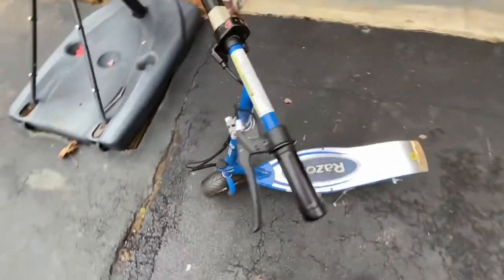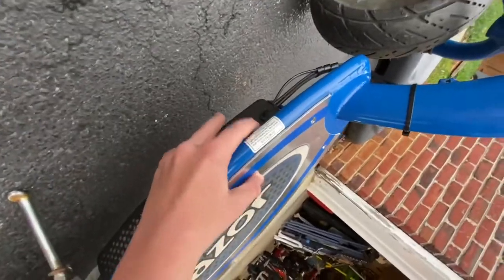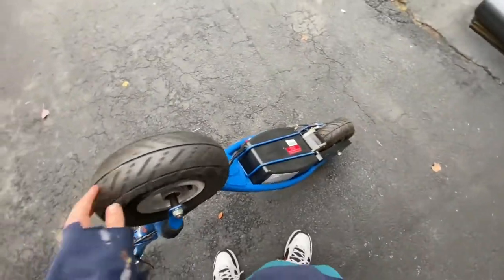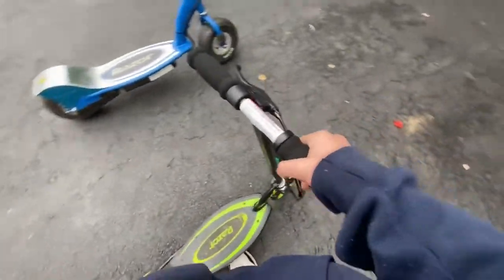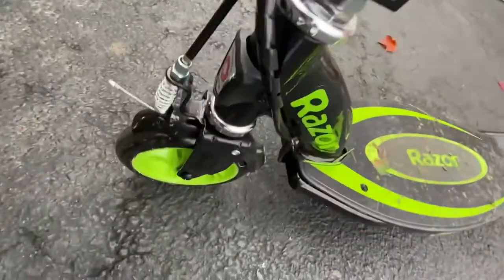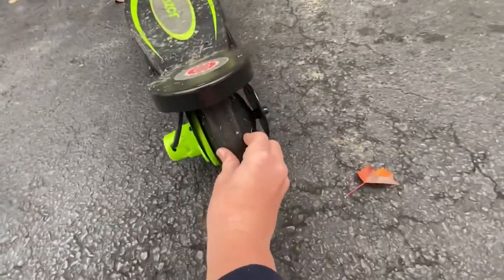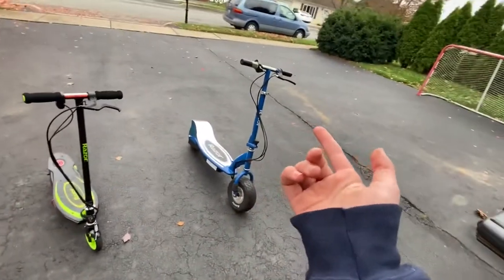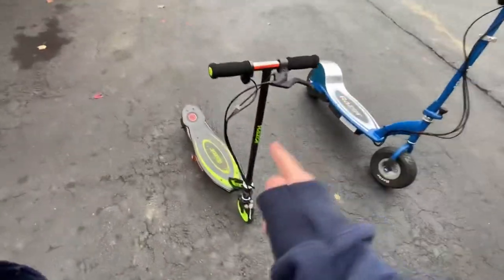I BOUGHT A RAZOR E300 FOR $40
So I found a razor e300 electric scooter on facebook marektplace for only $40 and decided to buy it.